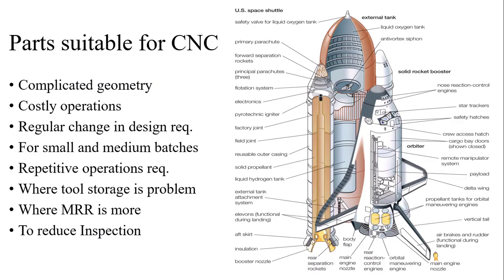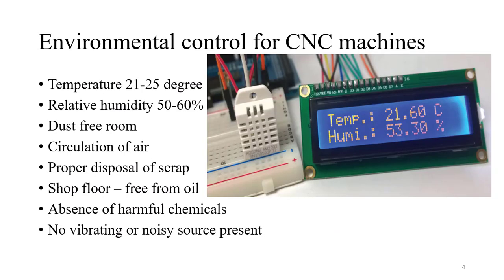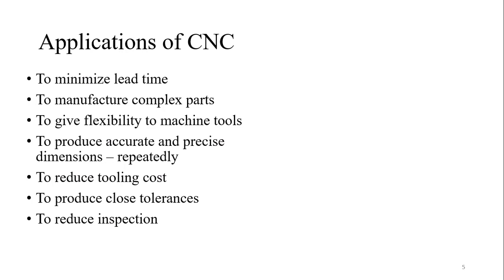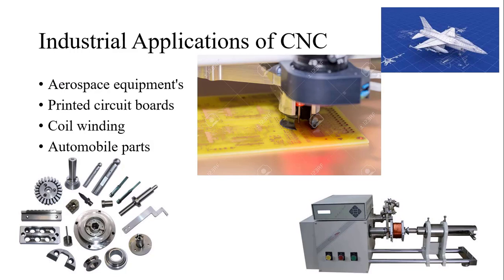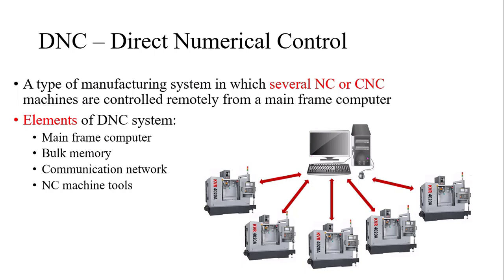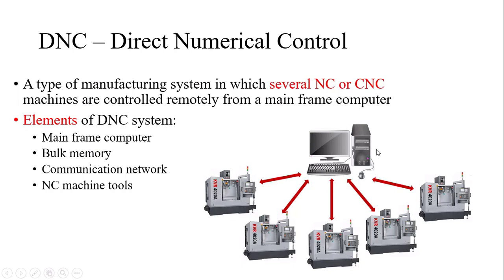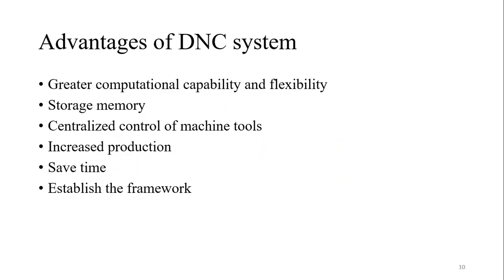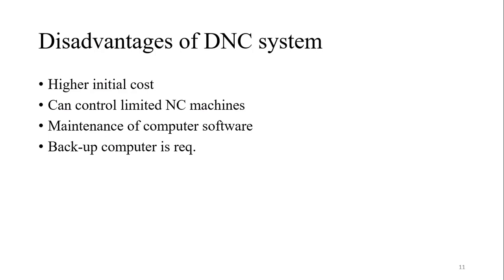Introduction to DNC machines MEC88D 13/05/2020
1, Environmental consideration of CNC machines
2, Application/ Industrial Application of CNC machines
3, Introduction to DNC machines
This has also discussed the advantages and disadvantages of DNC machines